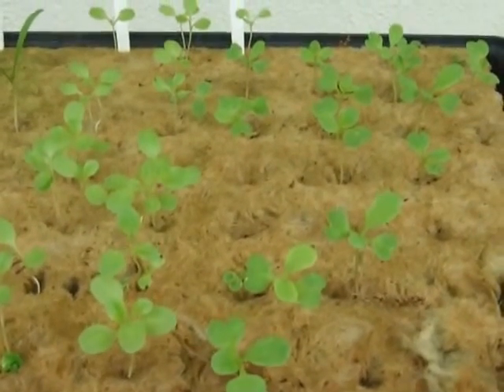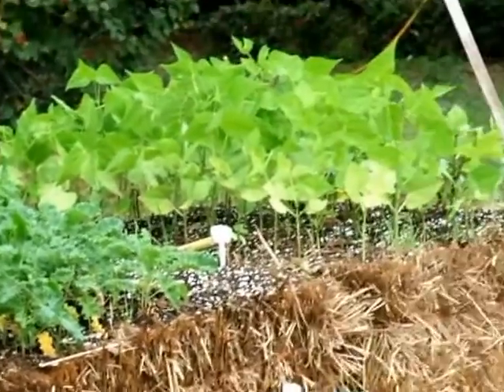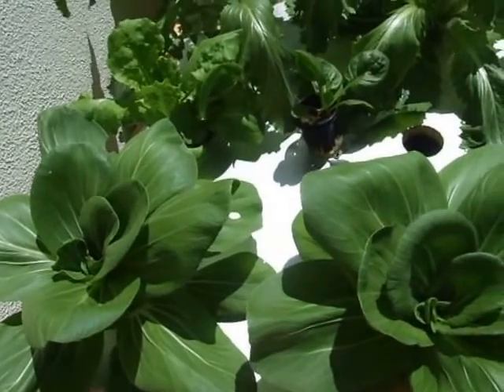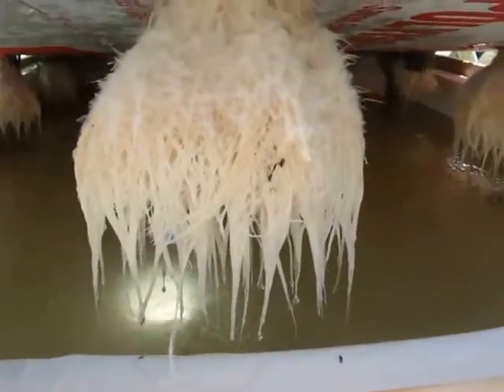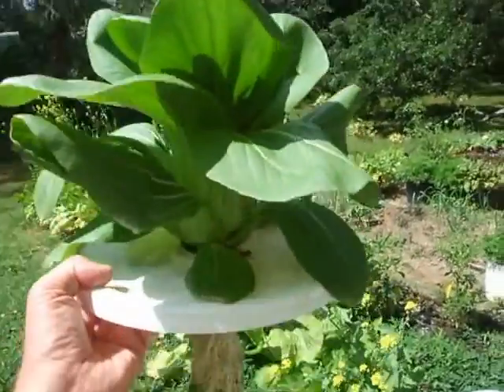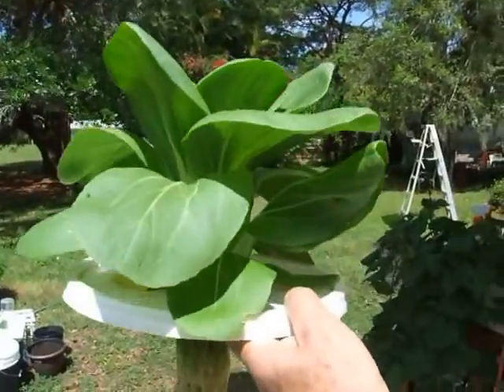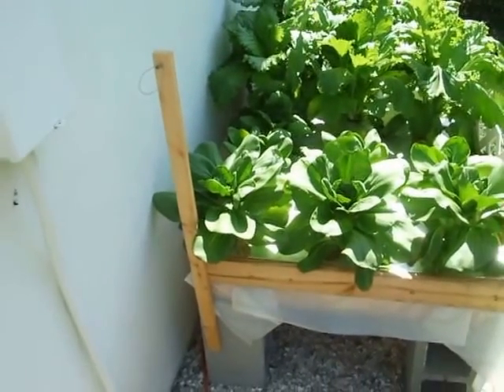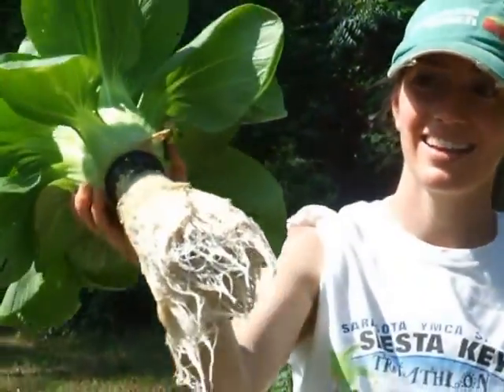Hydroponic Pak Choy-April 2014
An unedited group of short shots strung together. Of note during this time of extreme record breaking North American Drought, it is estimated that a head of California lettuce requires about 40 gallons of irrigation water to produce. The system shown here requires a mere 2 gallons. My fertilizer costs are about $0.02 per head.